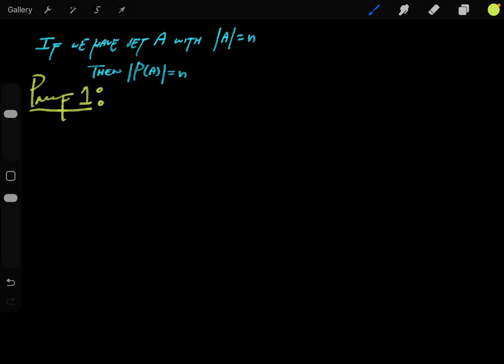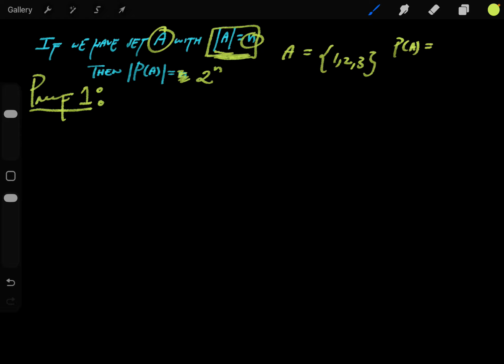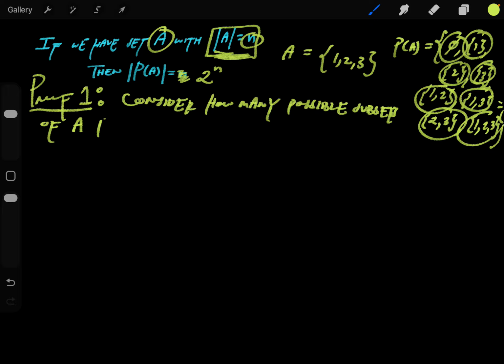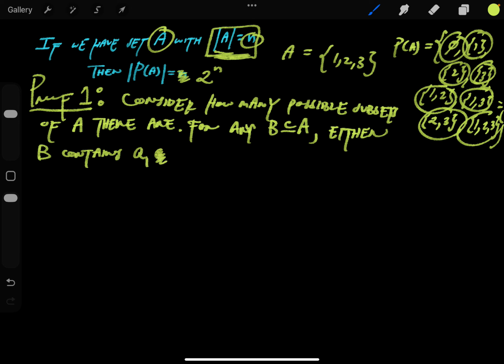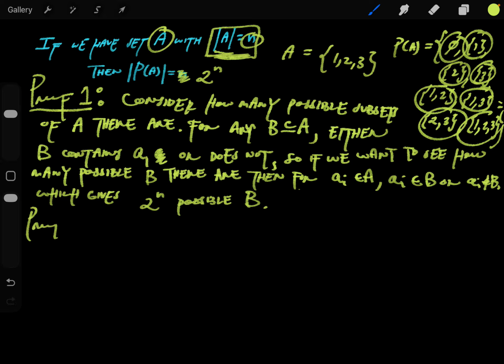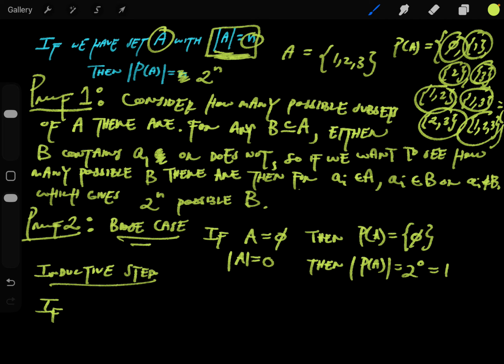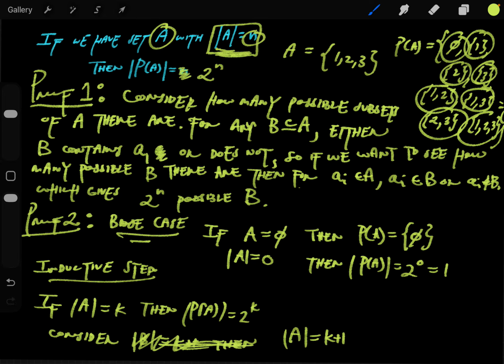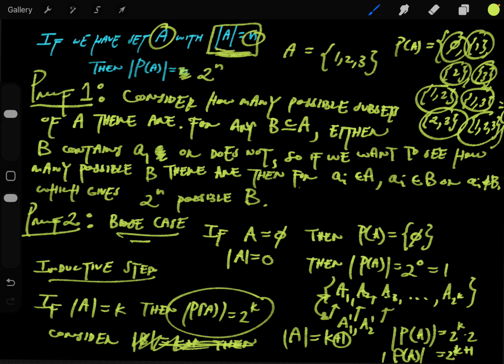If |A| = n Then |P(a)| = 2^n